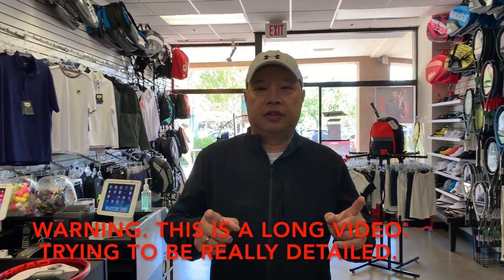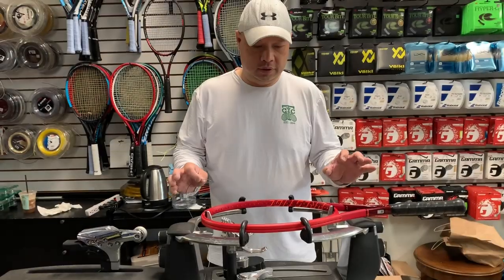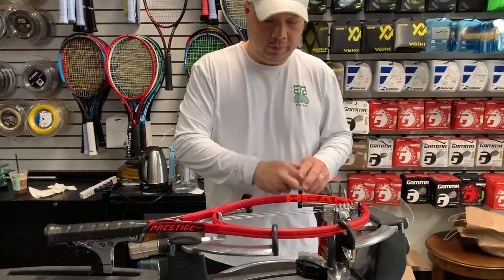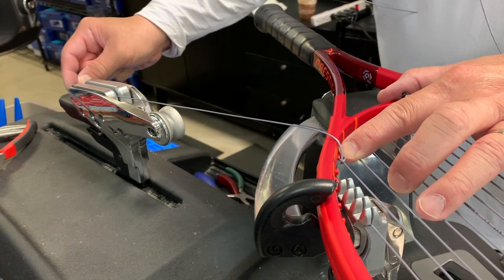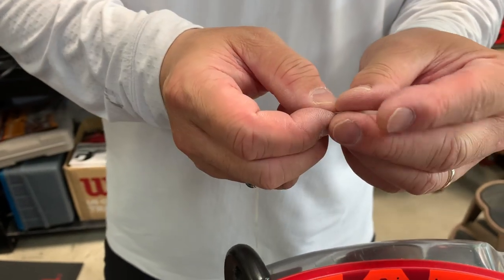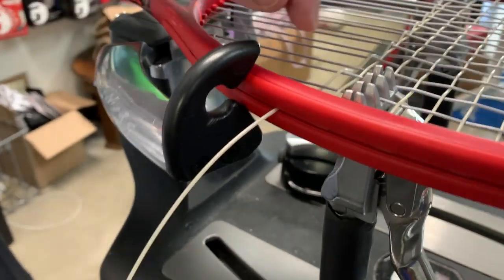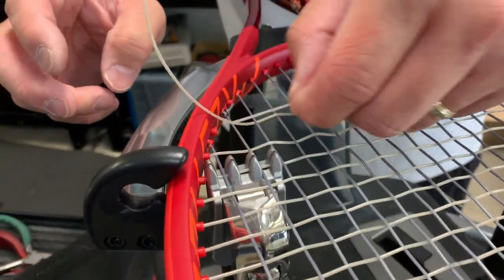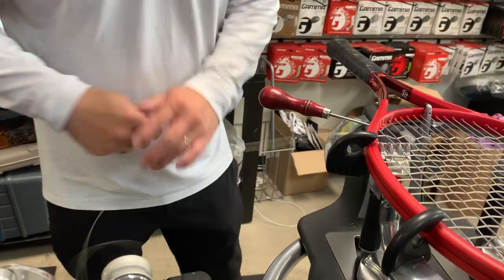HEAD GRAPHENE 360 + PRESTIGE MP STRINGING HACKS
Here is my stringing hacks on Prestige MP.